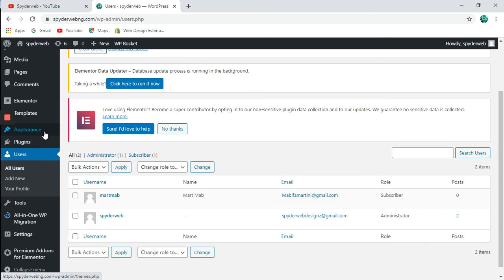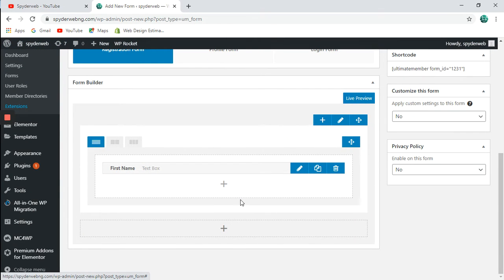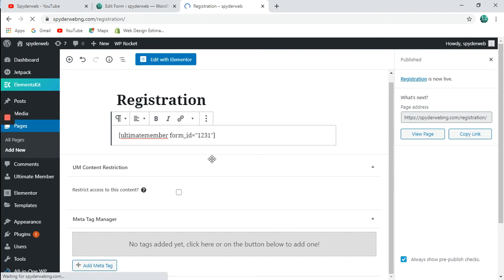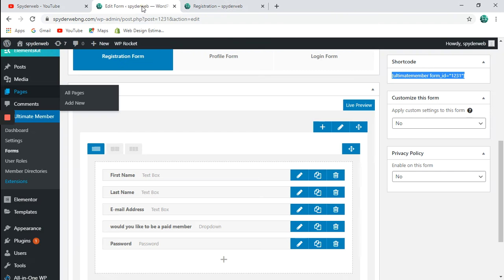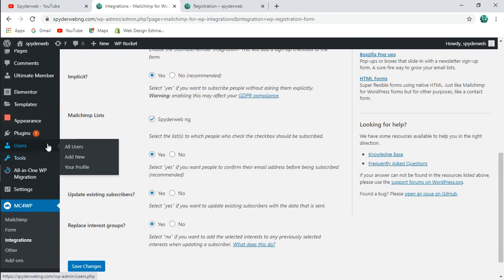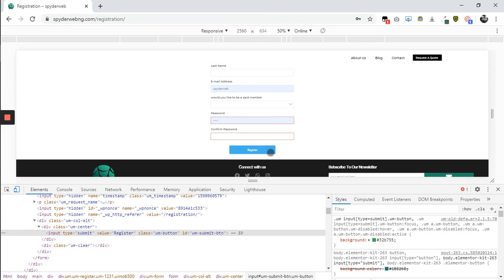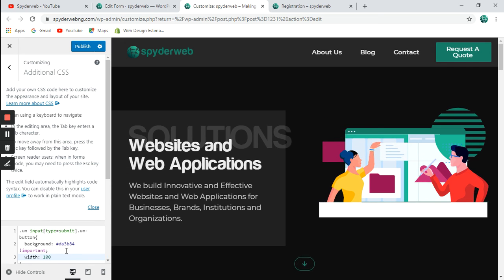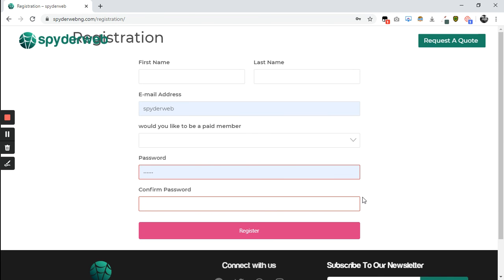How to setup a wordpress form that stores form submissions under user roles or in wp_users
This is a video on how to setup a wordpress form that stores form submissions under user roles ( wp_users ) using Ultimate member plugin + mailchimp for wordpress.mp4